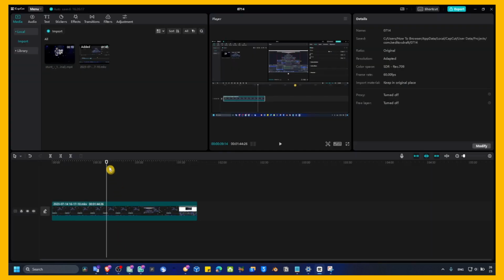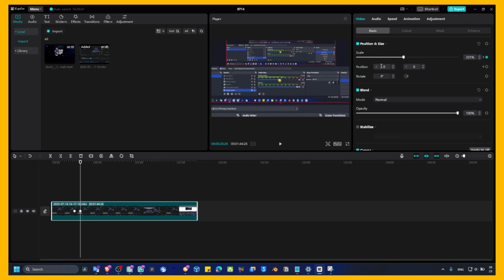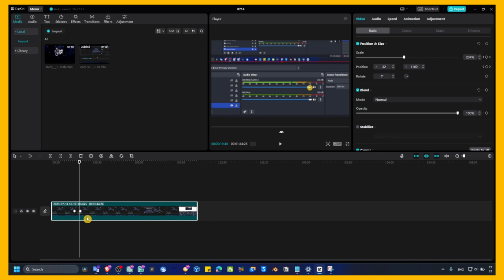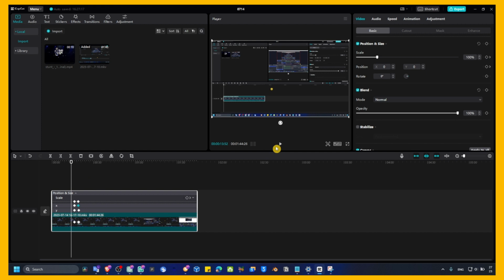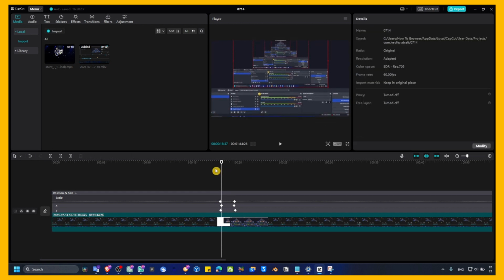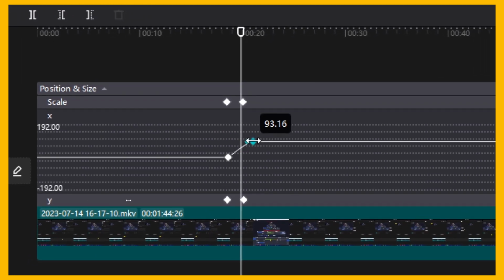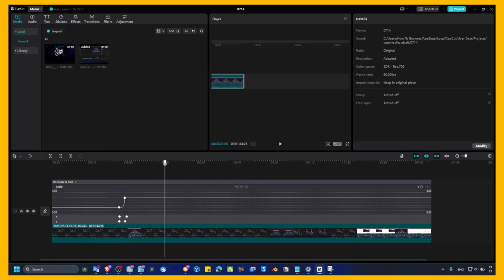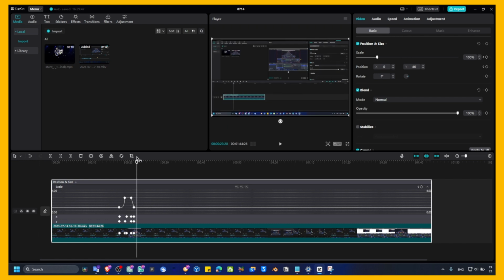Zoom In And Zoom Out Difference Portion| CapCut PC Tutorial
Welcome to our CapCut PC tutorial on how to create a zoom in and zoom out effect for specific portions of your video! In this video, we'll guide you through the process of adding dynamic and attention-grabbing zoom effects to highlight specific areas of your footage using the powerful editing software, CapCut. Whether you're a beginner or an experienced editor, this tutorial is perfect for anyone looking to bring focus and visual impact to their videos.